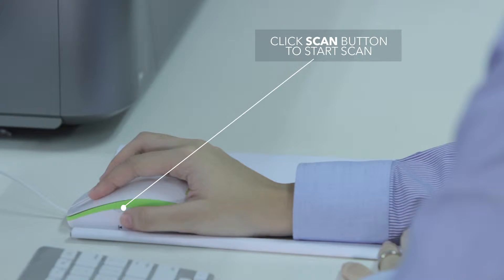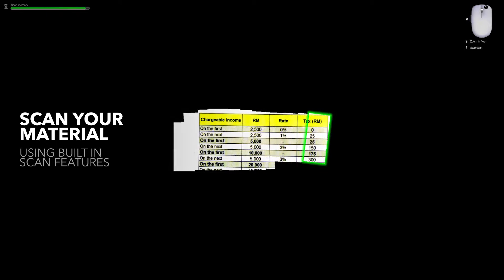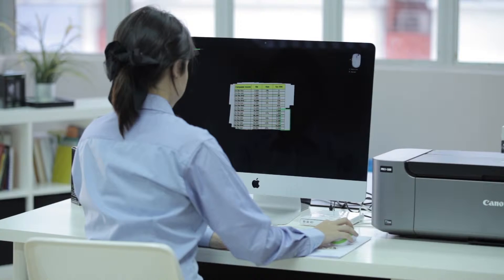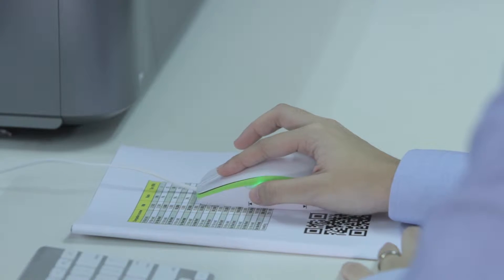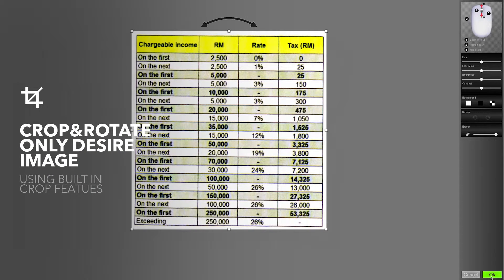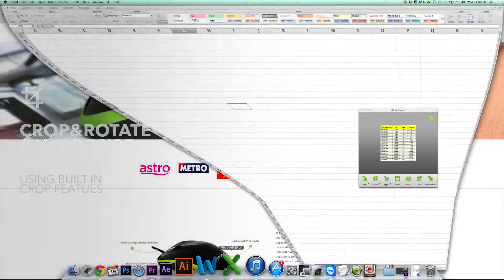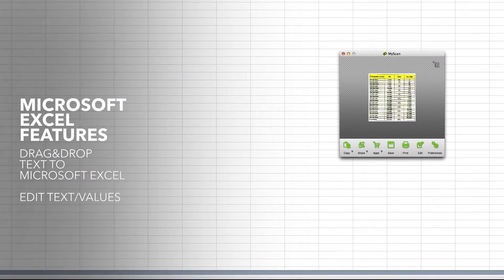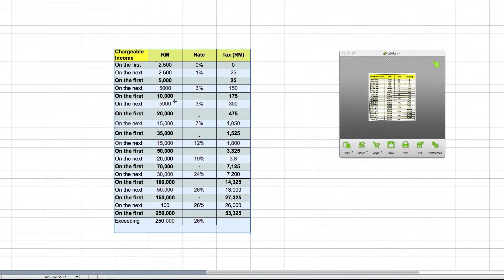Myscan Mouse & Scanner - How to scan & edit (Microsoft Excel)